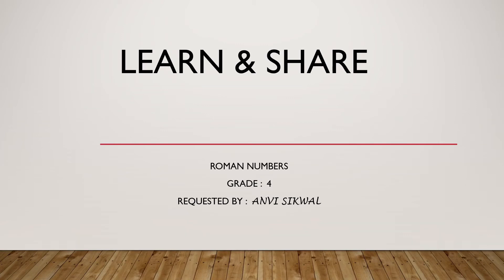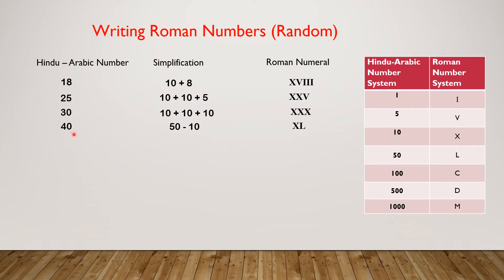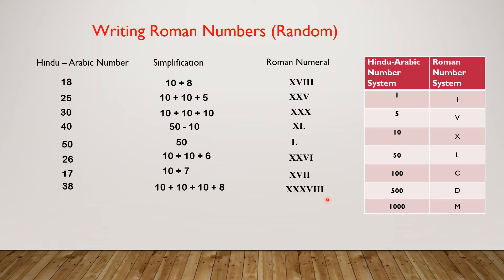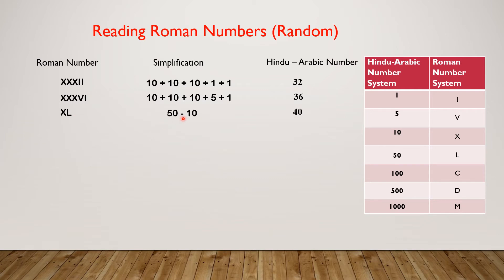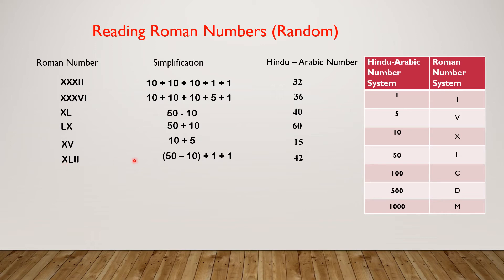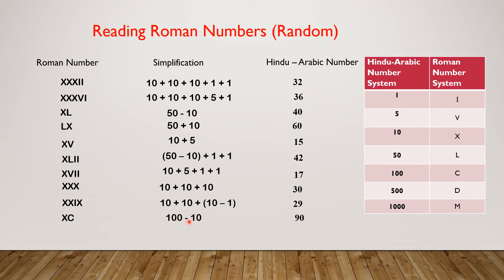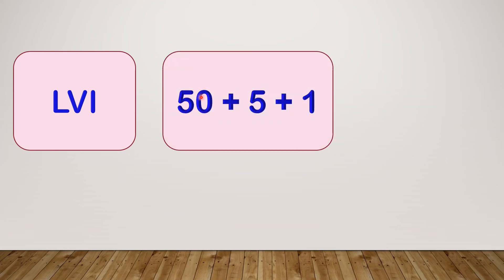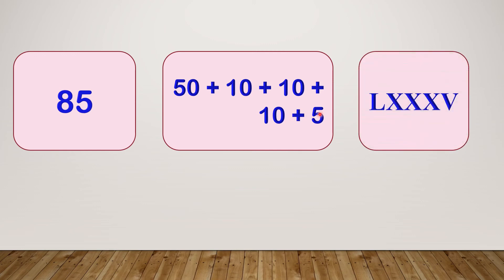Easy way for Reading and Writing any random Roman Numbers | Learn and Share | Grade 4 Math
Hello friends,
In this video, we'll be learning how to read and write almost any Roman Number. We'll be doing a lot of practice too. So, enjoy the learning!!